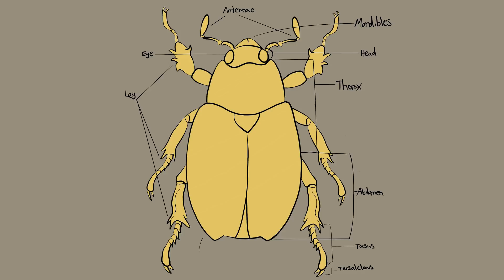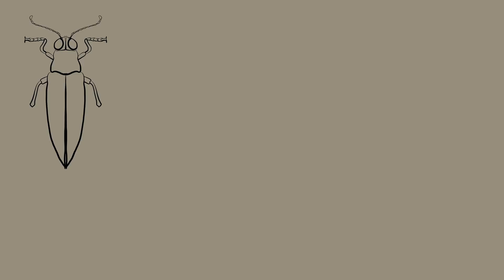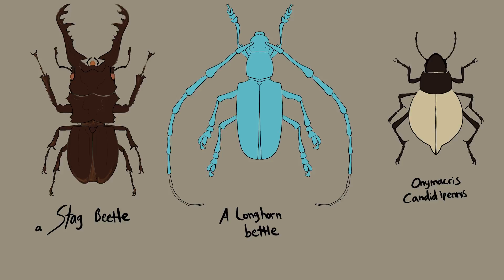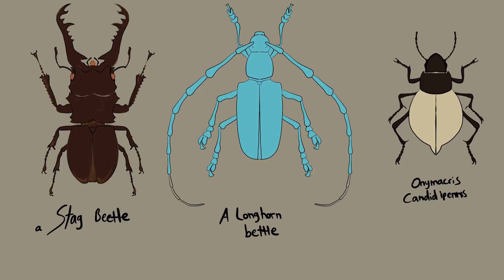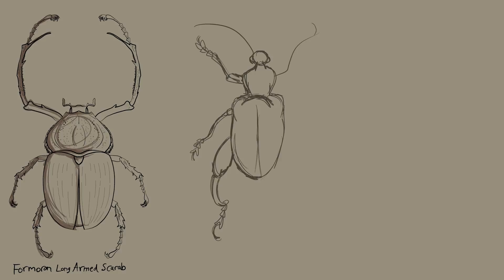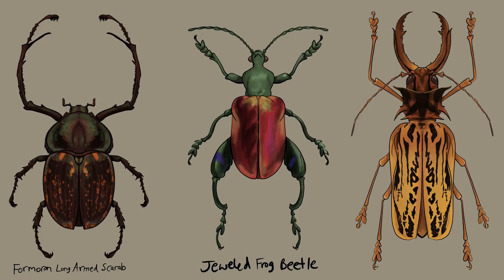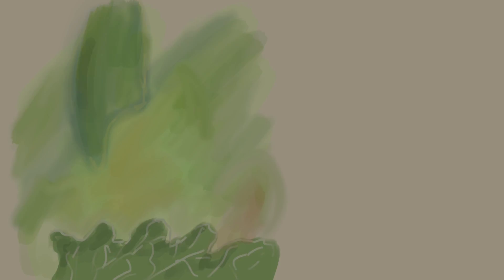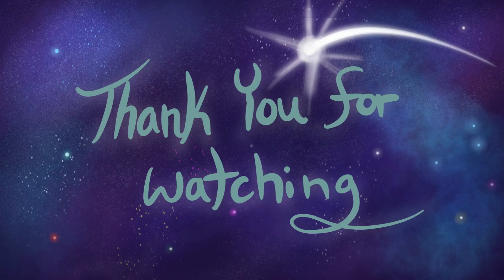Beetle Creature Spotlight - Narrated art Tutorial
An animal spotlight on the insect family : beetles. includes scientific information and art tips. This should be helpful in drawing and painting real species as well applying this information to fantasy creature designs. Created in Procreate app
Edited in LumaFusion.
New animated opening soon. As always constructive criticism questions suggestions and comments welcome!